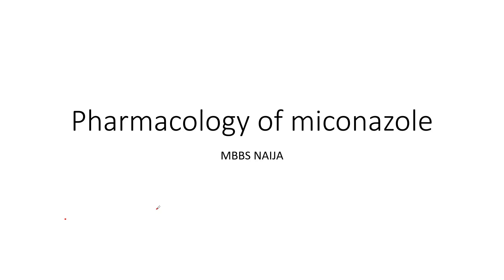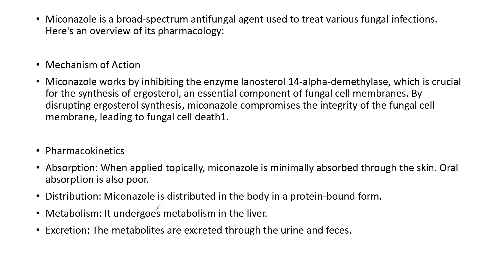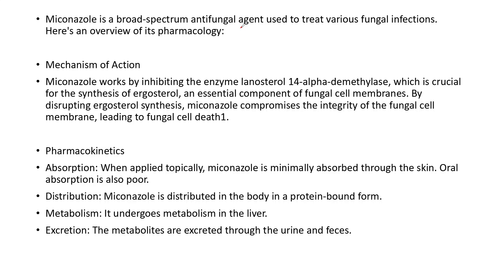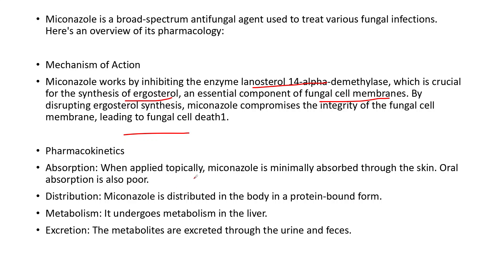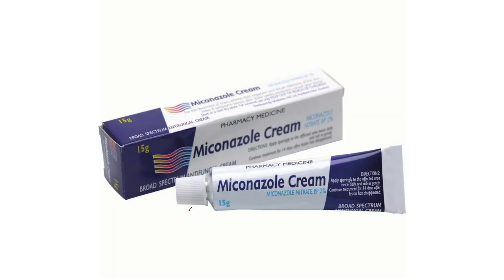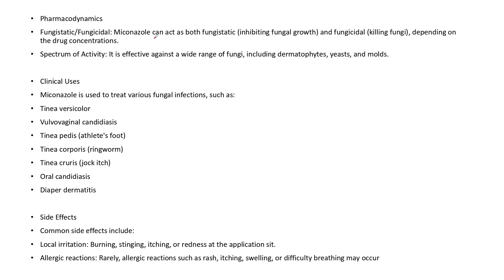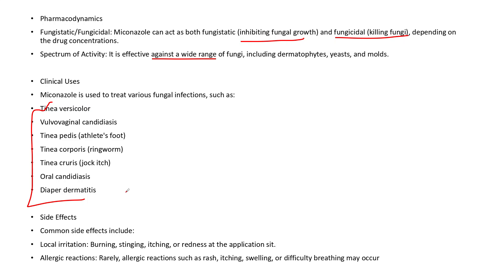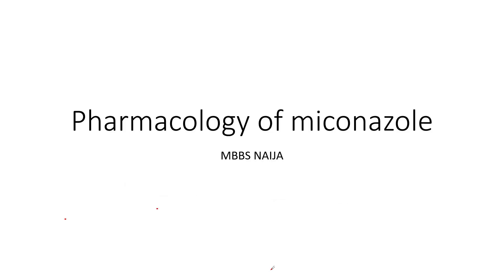Pharmacology of Miconazole ; Mechanism of action, Pharmacokinetics, Uses, Effects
Miconazole is a broad-spectrum antifungal medication used to treat various fungal infections. Here are some key points about its pharmacology:

Miconazole works by inhibiting the enzyme lanosterol 14-alpha-demethylase, which is crucial for the synthesis of ergosterol, an essential component of fungal cell membranes. By disrupting ergosterol production, miconazole compromises the integrity of the fungal cell membrane, leading to cell death2.

Pharmacokinetics
Absorption: Miconazole is poorly absorbed when taken orally, but it is well absorbed through the skin when applied topically.

Distribution: It is highly protein-bound and tends to accumulate in skin, nails, and fatty tissues.

Metabolism: Miconazole is metabolized in the liver by cytochrome P450 enzymes.

Excretion: It is excreted primarily in the urine, with a small amount excreted in the feces.

Indications
Dermatophyte Infections: Tinea pedis (athlete's foot), tinea cruris (jock itch), tinea corporis (ringworm), and tinea capitis (scalp ringworm).

Vaginal Candidiasis: Treatment of yeast infections in the vagina.

Oral Candidiasis: Treatment of yeast infections in the mouth.

Tinea Versicolor: Treatment of fungal infection causing discolored patches on the skin.

Dosage Forms
Topical Creams and Ointments: Applied to the skin for various fungal infections.

Vaginal Suppositories: Used for vaginal yeast infections.

Oral Gel: Used for oral candidiasis.

Side Effects
Common: Skin irritation, burning sensation, and itching at the application site.

Severe: Rarely, allergic reactions and liver problems.

Precautions
Liver Function: Regular monitoring of liver function is recommended, especially during long-term use.

Pregnancy: Use during pregnancy should be carefully considered.

Drug Interactions: Can interact with other medications metabolized by the liver enzymes CYP3A4 and CYP2C9